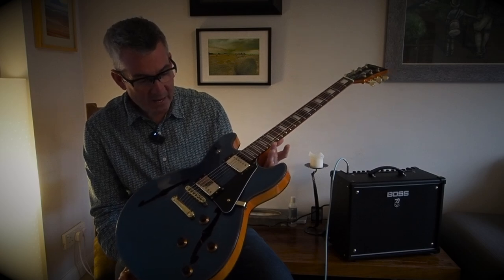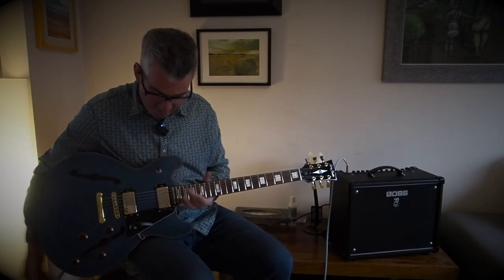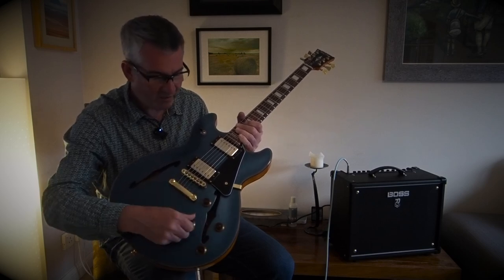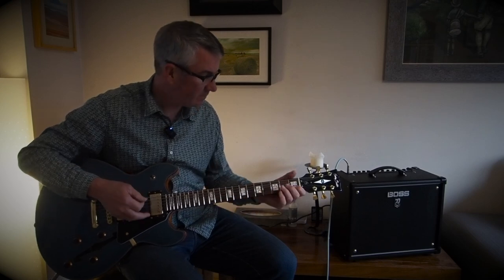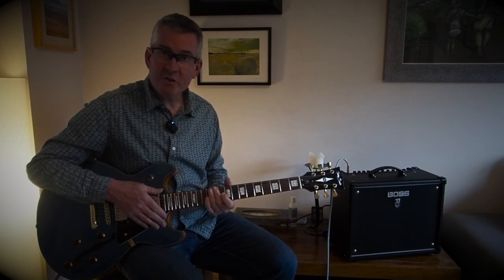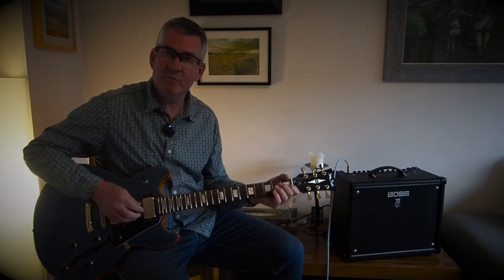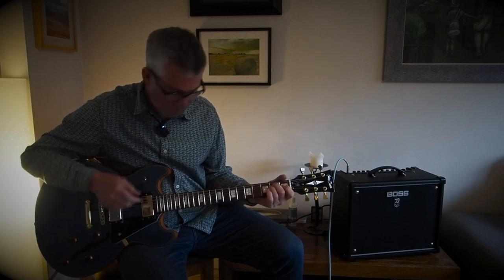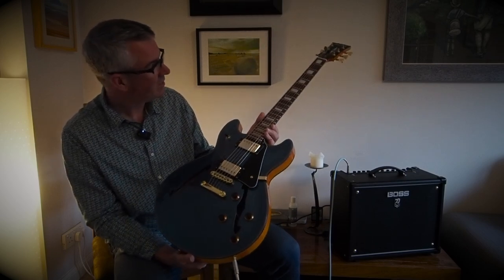Harley Benton HB35+ review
I'm fond of this good-to-play, good value Harley Benton Gibson ES335 copy. On a separate video, I levelled and polished its frets to cure a few annoying buzzes. In that video I promised to play it after its dose of TLC. Here it is: